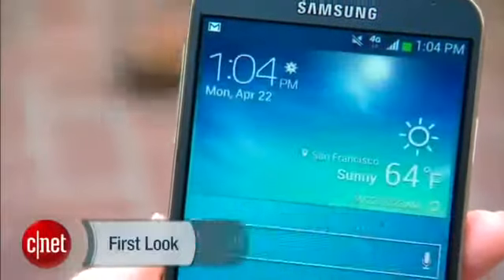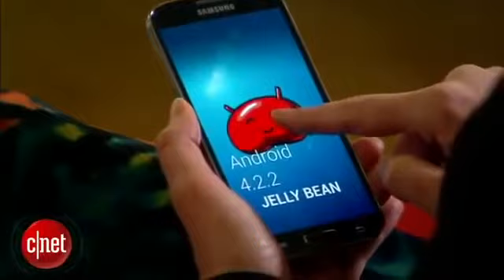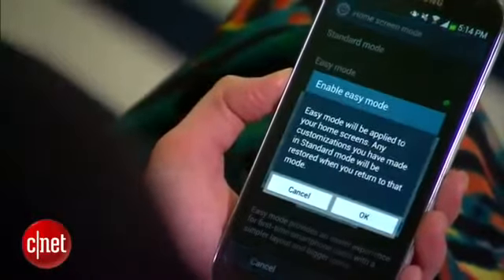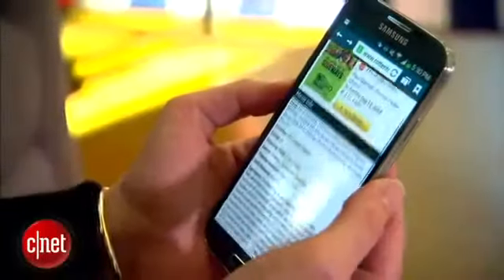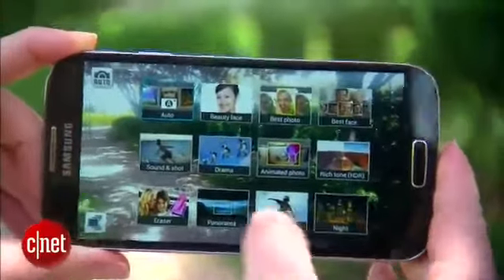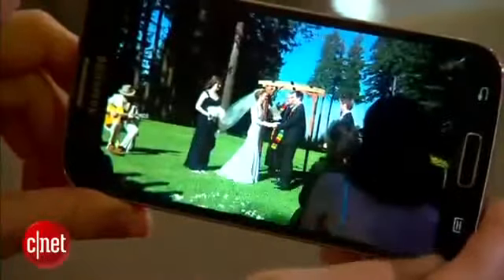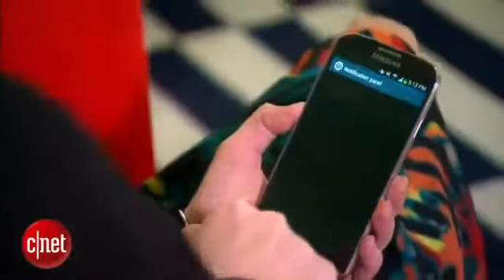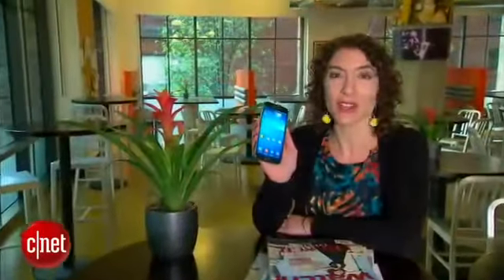Samsung Galaxy S4 review with Android 4.2.2